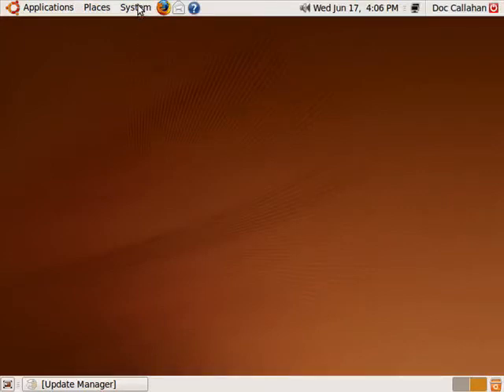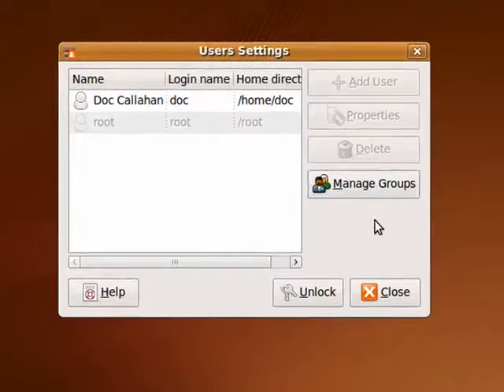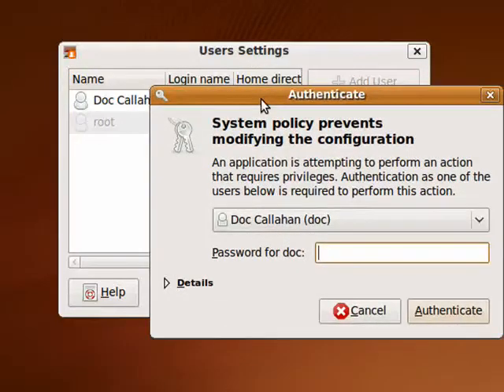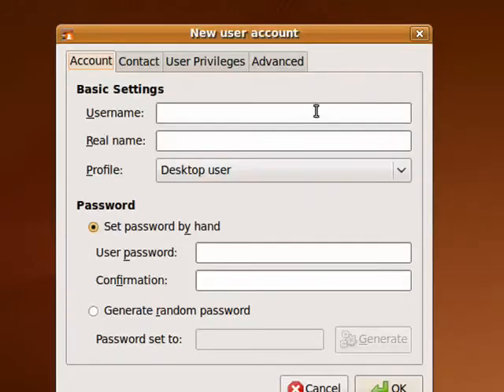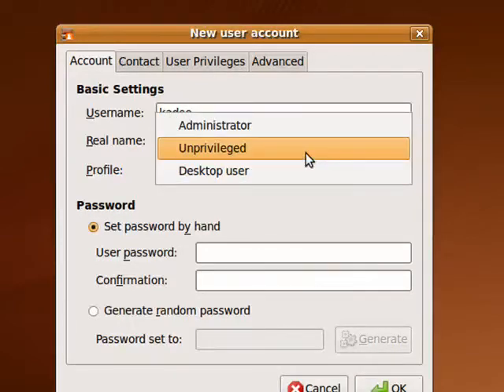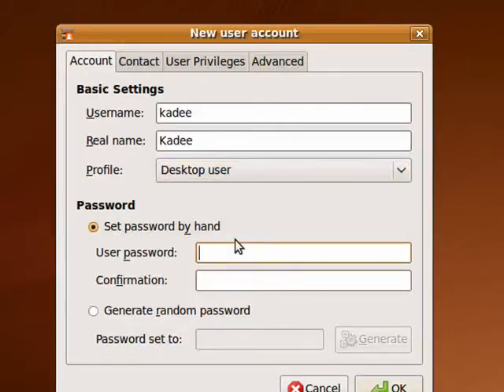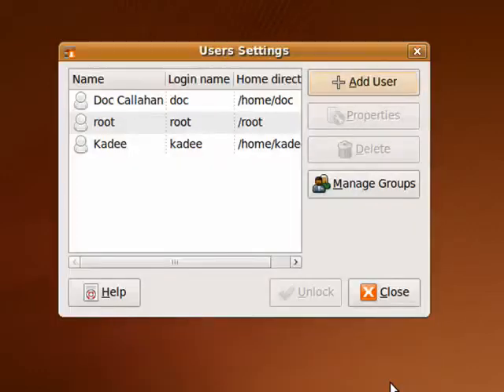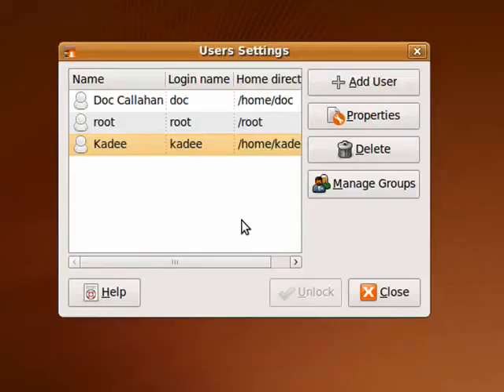How to manage users in Ubuntu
One reason Ubuntu is so secure is the way it manages users. Only specific users have access to key functions. If you need more users it's easy to add them. A Internet tutorial by butterscotch.com.